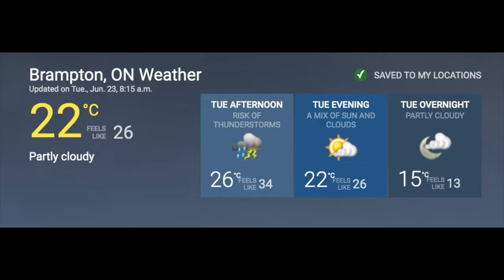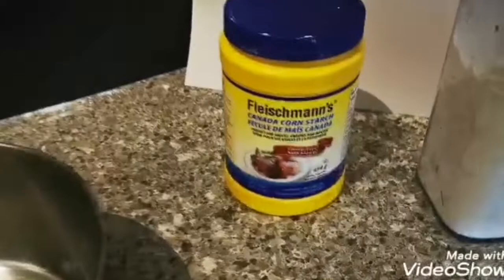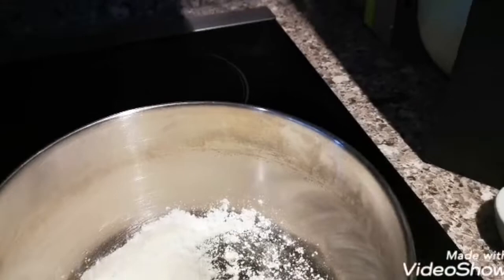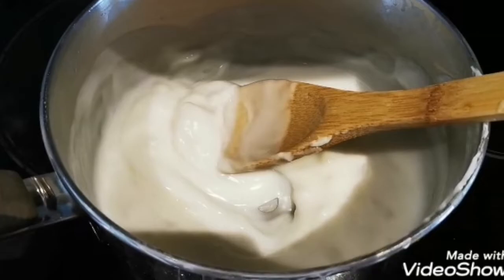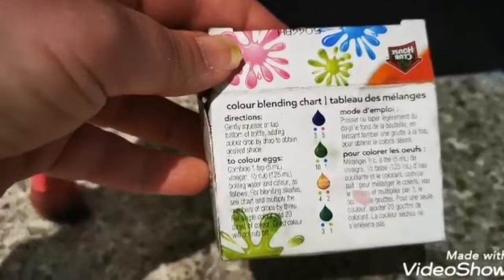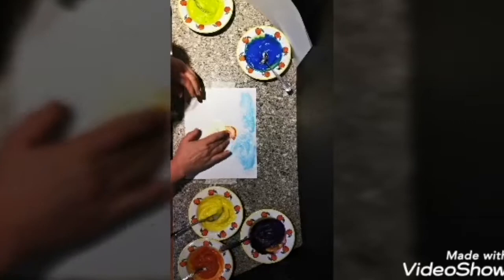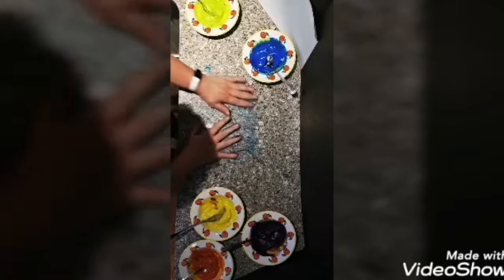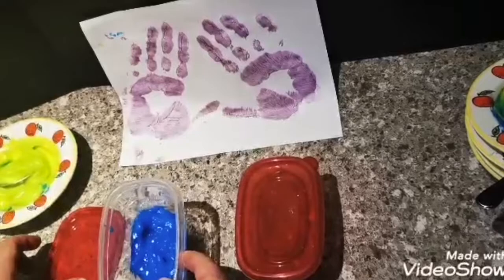Announcements June 23rd